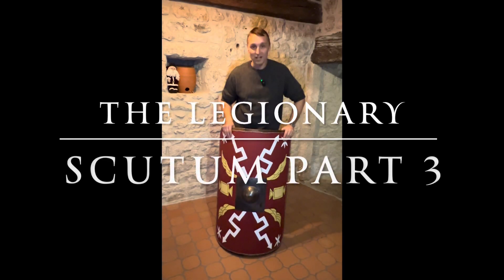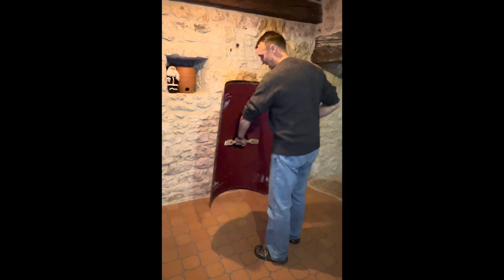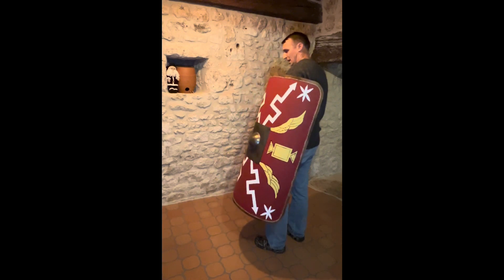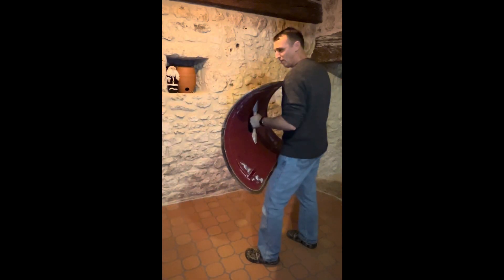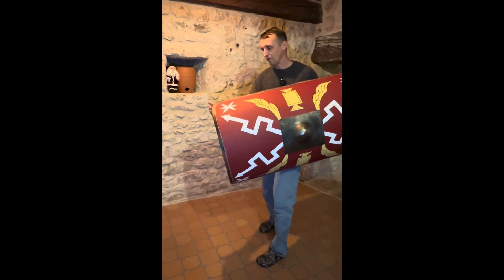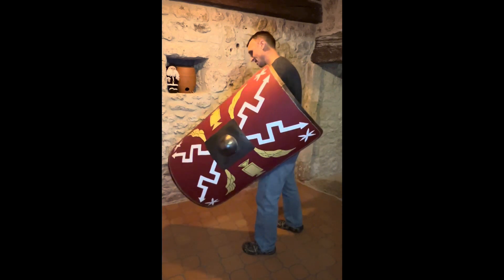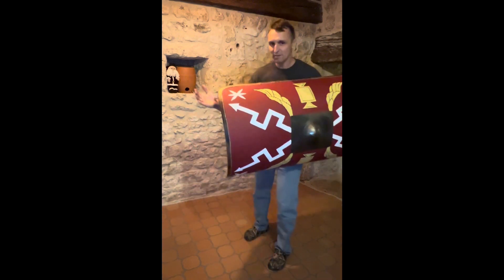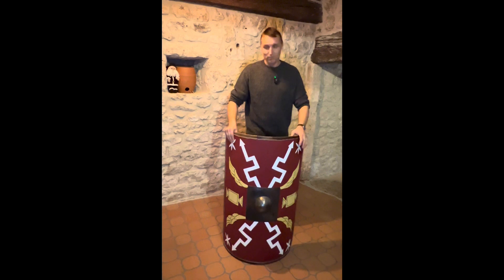Scutum, the Roman Shield Part 3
Could the scutum be used offensively? Some claim that the umbo was used to strike the enemy. Are we about to be laughed off the battlefield by the Barbarians?